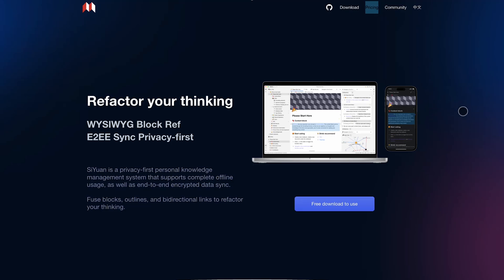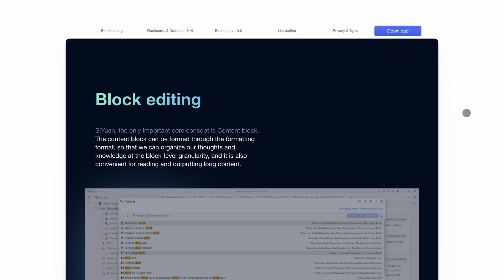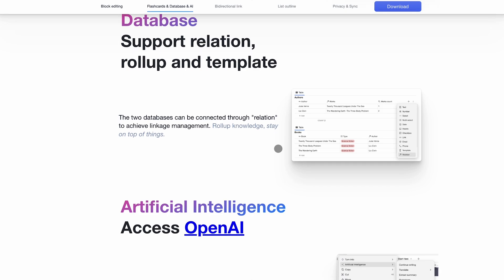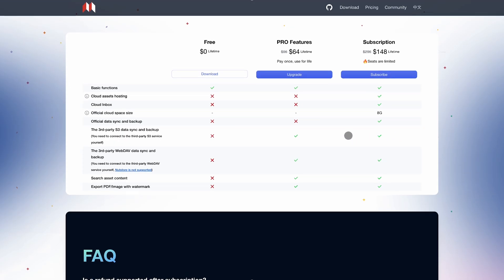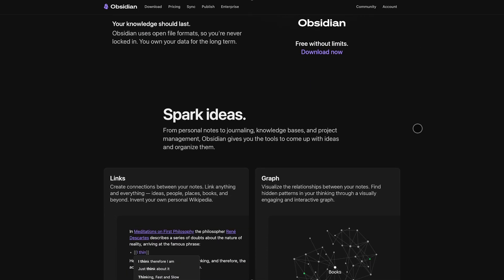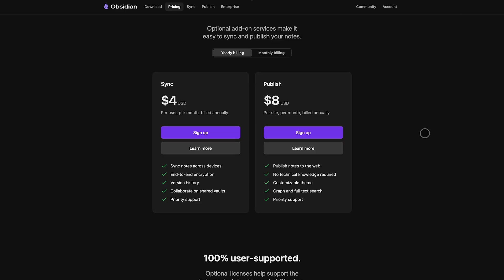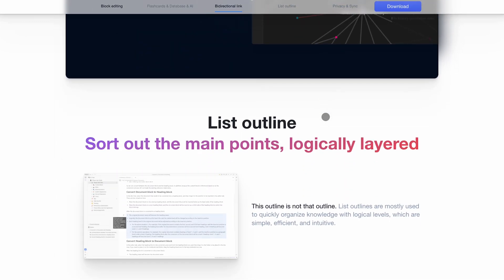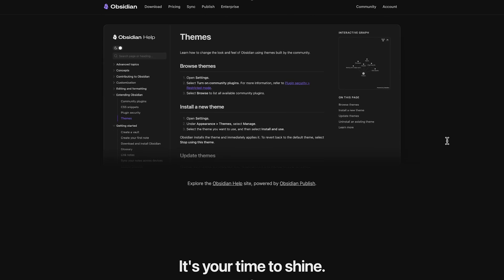SiYuan vs Obsidian: Which Note-Taking Powerhouse Wins in 2026?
🎬 In This Video: Struggling to choose between SiYuan and Obsidian for your note-taking needs? This video delivers a concise, no-nonsense comparison to help you decide.
Discover how SiYuan offers a structured, block-based system with built-in features like databases, AI, and spaced repetition, making it a powerful all-in-one solution for those who prefer an organized approach. On the other hand, Obsidian provides a flexible, plugin-rich environment, allowing you to build custom workflows and shape your note-taking experience exactly how you want.
Whether you're seeking a structured system or a customizable platform, this comparison will guide you to the right choice.
Explore the tools mentioned:(Privacy Guides Community)
SiYuan(Medium)